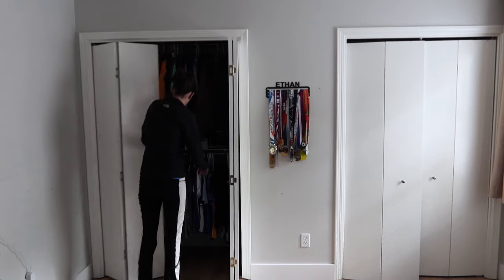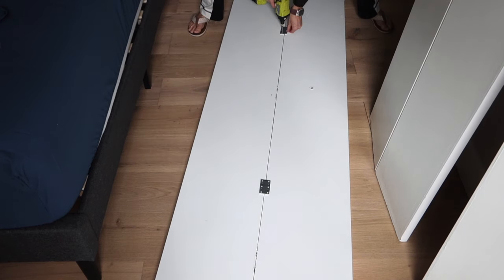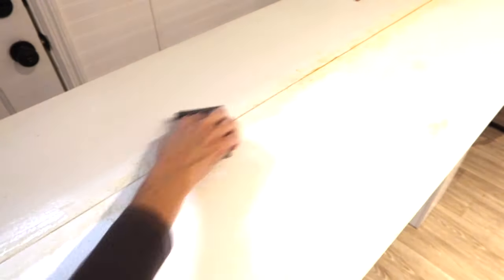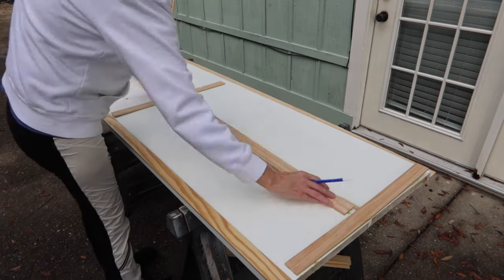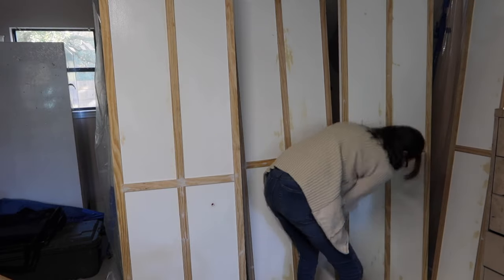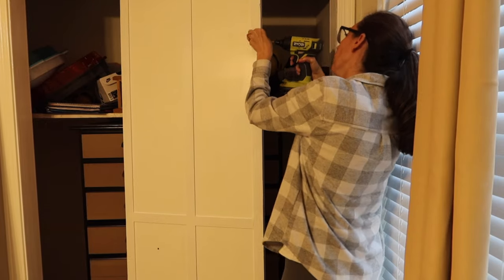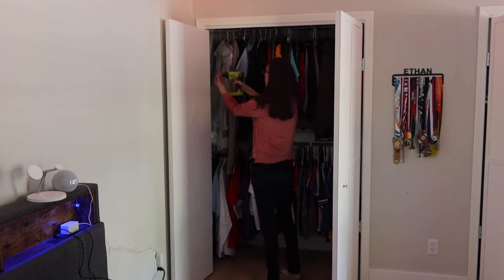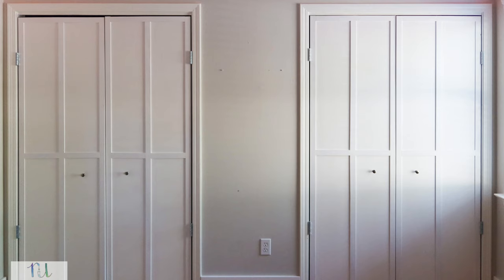DIY Bifold doors turned into Swinging French Doors- Easiest way to transform old bi-fold doors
Check out this awesome DIY project where we transform bifold doors into beautiful swinging French doors!  Watch as we walk you through the process step by step, making it easy for you to replicate this stunning transformation in your own space. Don't miss out on this creative and budget-friendly way to enhance your old bi-fold doors.
Materials:
Mending braces
Magnetic catch hardware
Water Putty
Lattice Molding